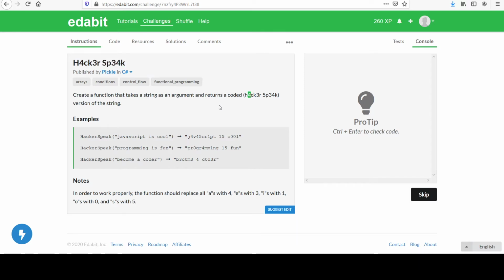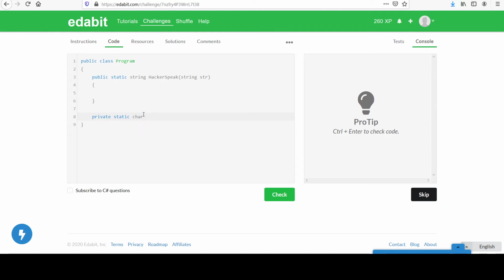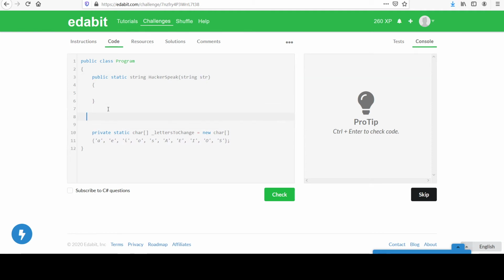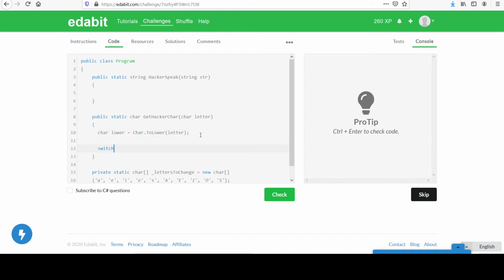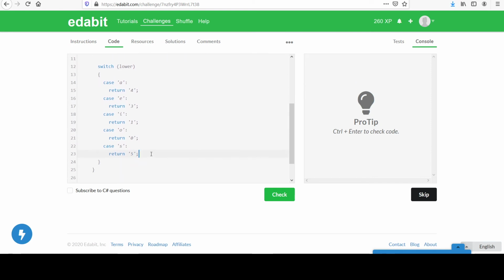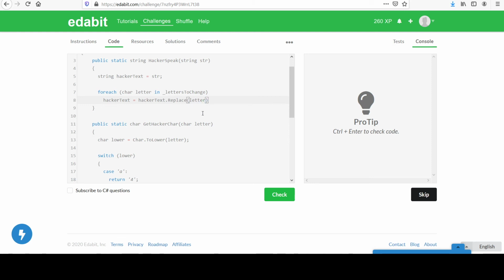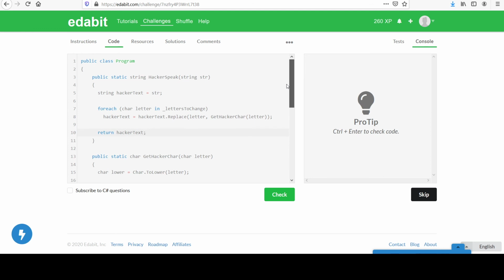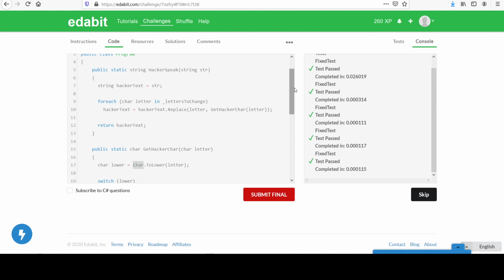Edabit Easy C# Programming Challenges #2: Hacker Speak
Beginner C# object oriented programming series. This challenge comes from the Edabit website's Easy category. The student is given a string as input and asked to convert certain characters into their "hacker speak" equivalent.